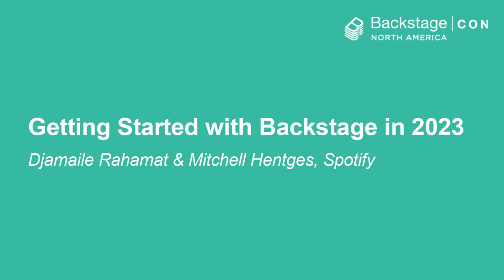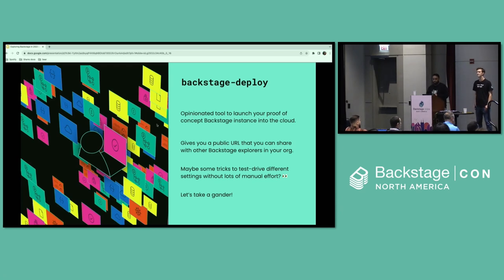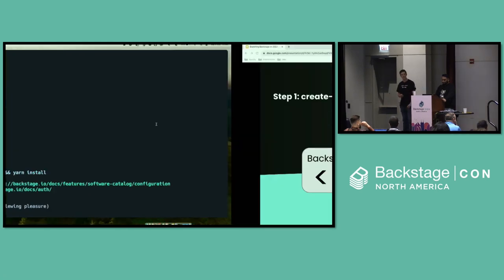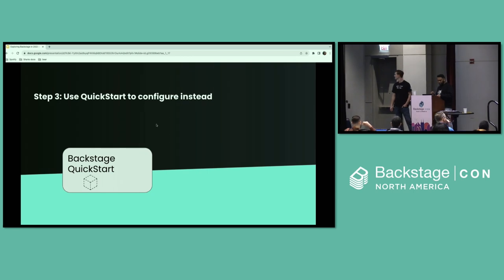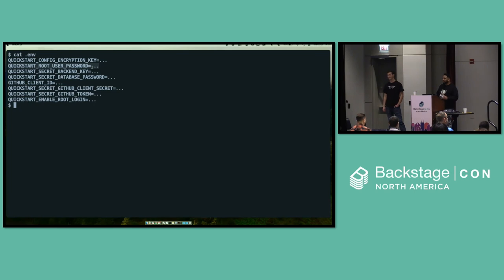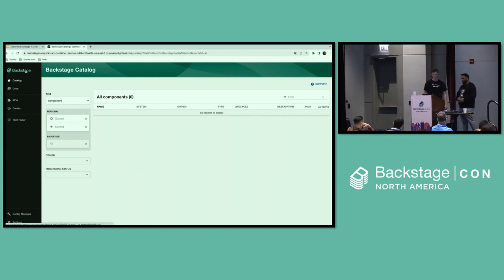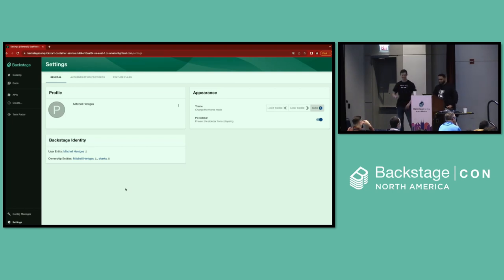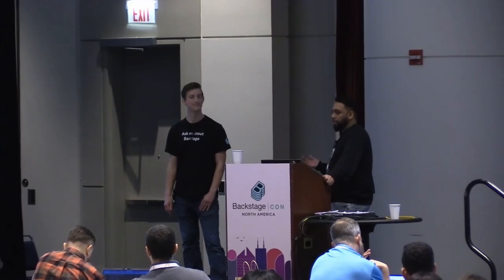Getting Started with Backstage in 2023 - Djamaile Rahamat & Mitchell Hentges, Spotify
This year at Spotify, we introduced two new onboarding tools: Backstage Deploy and the Onboarding CLI. But why? Since its first release, Backstage has gained more than 1k adopters, 1k contributors and 4 million developers using it, making it a staple within the devex space. However, getting started with Backstage for someone new might look like a daunting task. How do you configure the Software Catalog, enable Tech Docs, set up Authentication and deploy the app? Ultimately, it can be time-consuming to prepare a Backstage instance that supports all your developer workflows. At Spotify, we have been working hard to make this process as easy as possible, so you can get started with Backstage, even today! In this talk, we will cover the Onboarding CLI of Backstage, which takes care of configuring all the complicated settings so that you can hit the ground running. Additionally, we'll also take a look at Backstage Deploy, a new package that helps deploy your instance on a cloud provider.